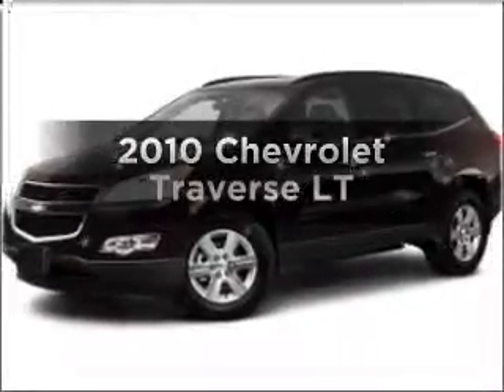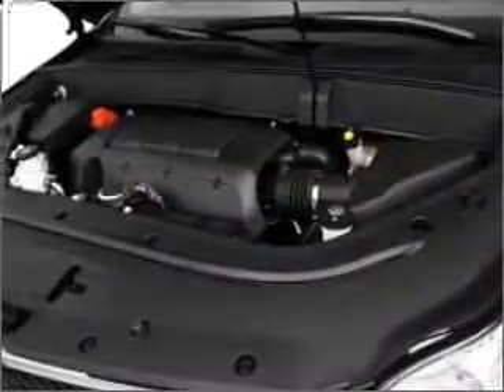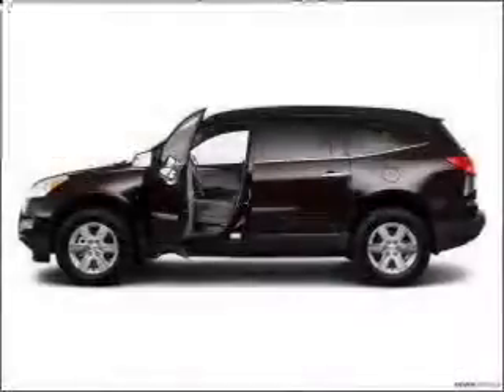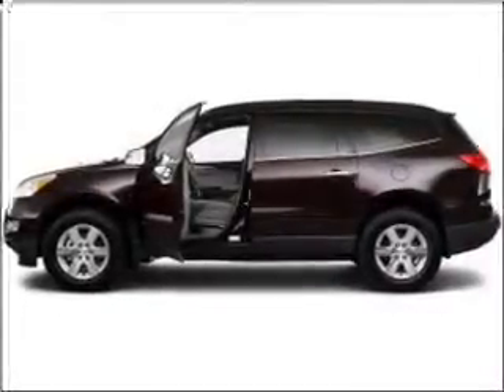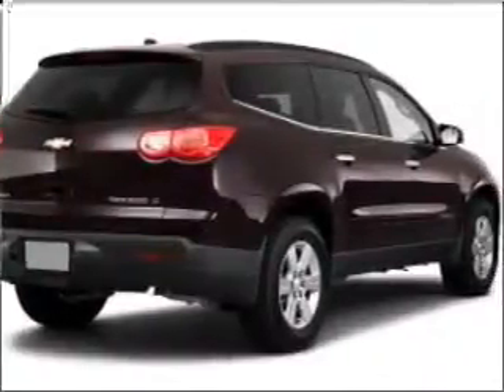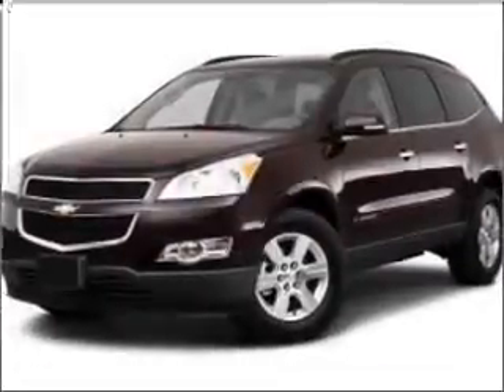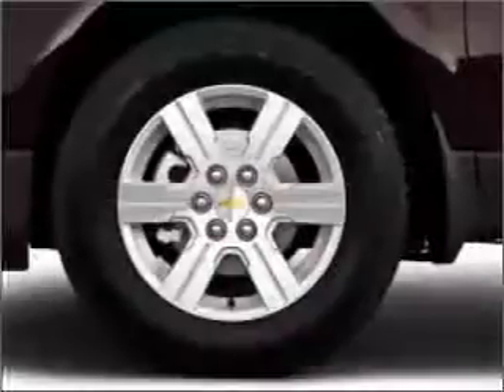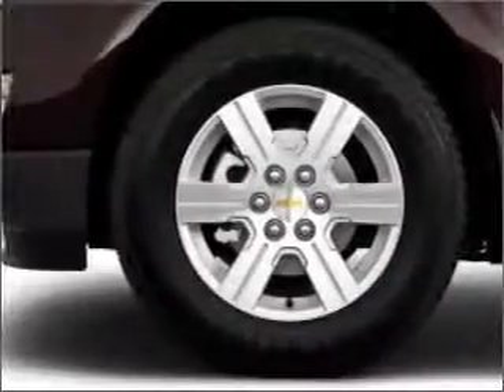2010 Chevrolet Traverse - Worcester MA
Year: 2010
Make: Chevrolet
Model: Traverse
Trim: LT
Engine: 3.6 liter 6 cylinder 24 valve
Transmission: 6-Speed Automatic
Color: Steel Green Metallic
Mileage:
Address:
520 Park Avenue